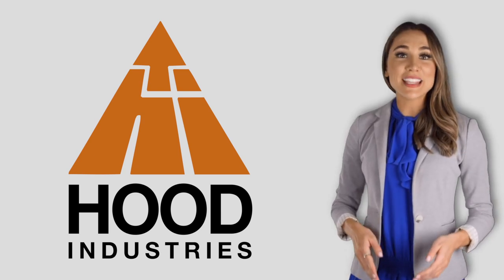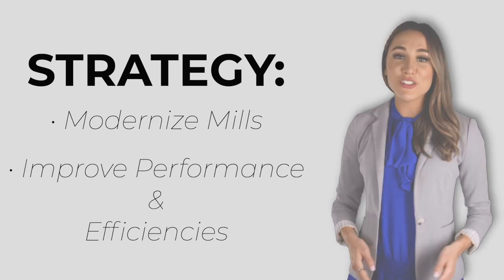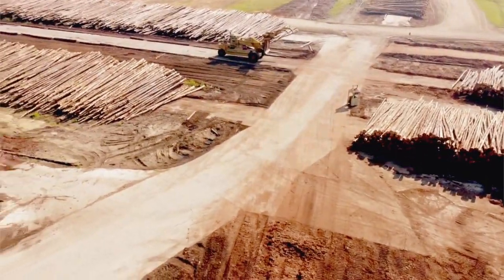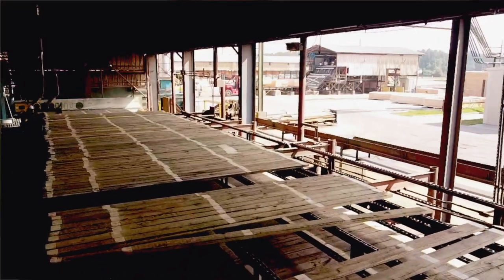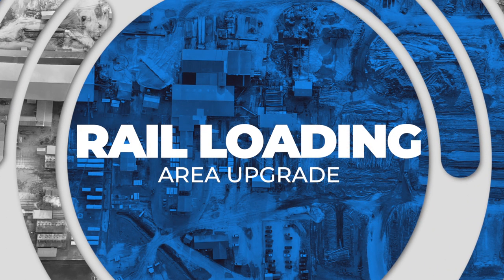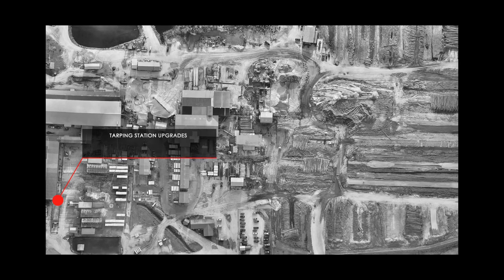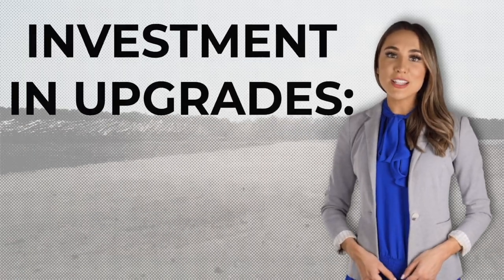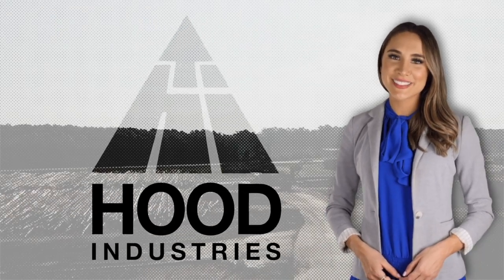HOOD INDUSTRIES - BOGALUSA MILL CAPITAL INVESTMENT & INFRASTRUCTURE IMPROVEMENTS 2021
Hood Industries is investing in our future! Take a look at the capital investment and infrastructure improvements going on at our Bogalusa, LA lumber facility.